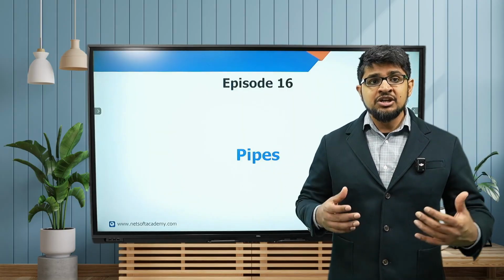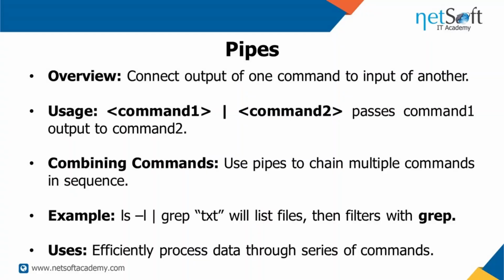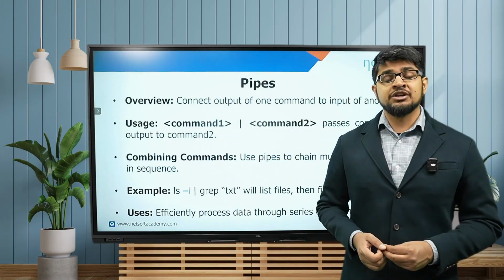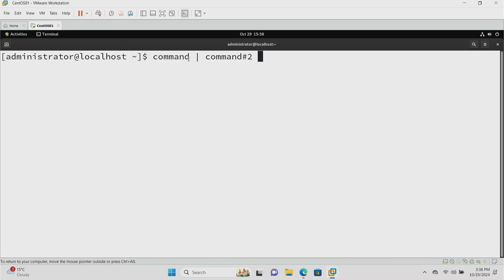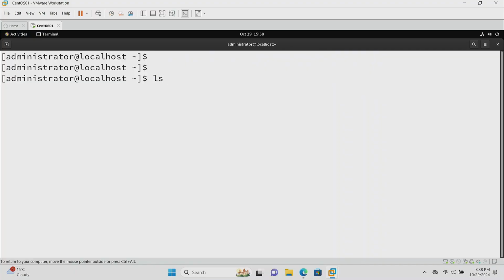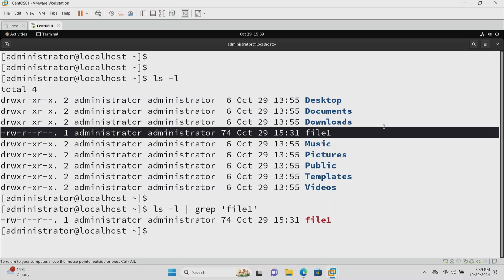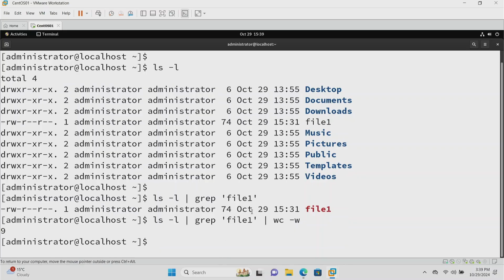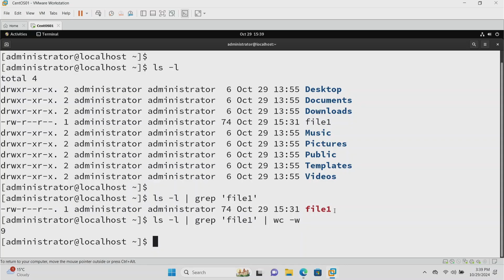Master Linux Pipes - Process Multiple Commands Efficiently Step by Step Tutorial - Episode 16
Learn how to use pipes in Linux to process multiple commands efficiently!

In this tutorial, we explain how to take the output of one command and use it as input to another, saving time and boosting productivity. Whether you're filtering files, counting words, or combining complex commands, this guide has everything you need to become a Linux command-line pro.

• What are pipes in Linux
• How to chain multiple commands
• Practical examples with ls, grep, and wc commands
• Tips for filtering and processing data efficiently

💡 *Why use pipes?*
Pipes allow you to process data in a sequence without creating temporary files. Perfect for developers, sysadmins, and anyone working with the Linux terminal.